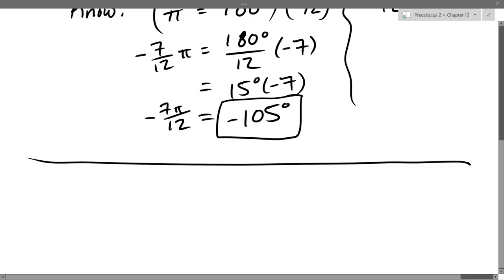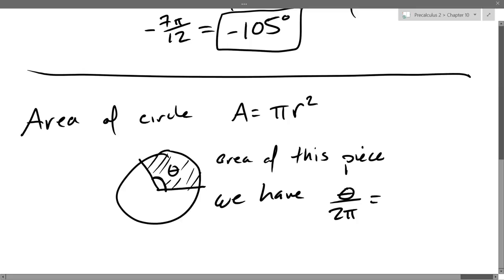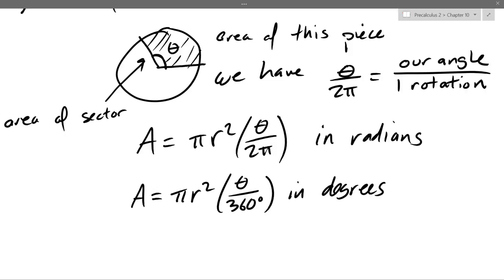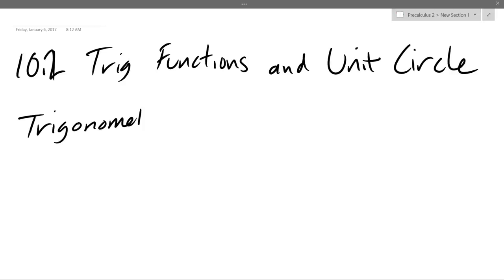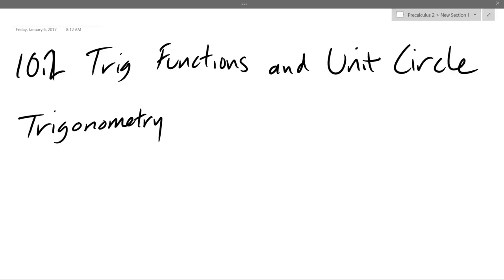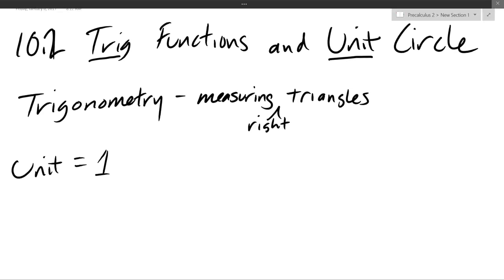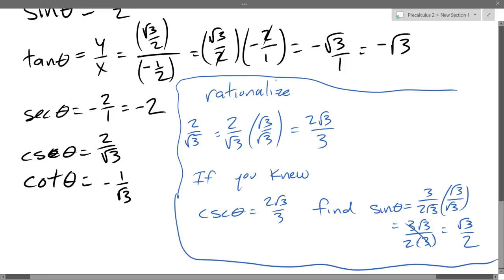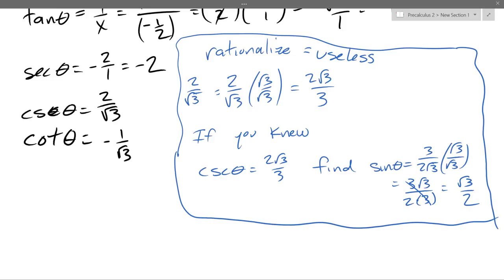Chris C's Precalculus 2 lecture 2017 01 06